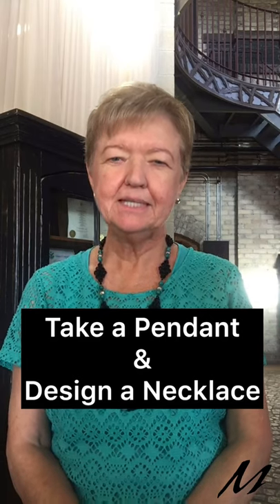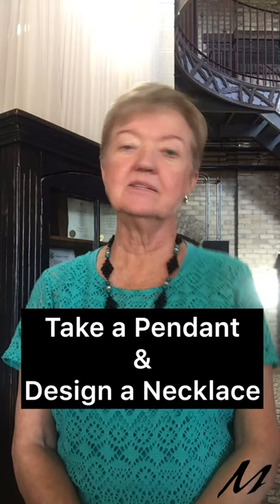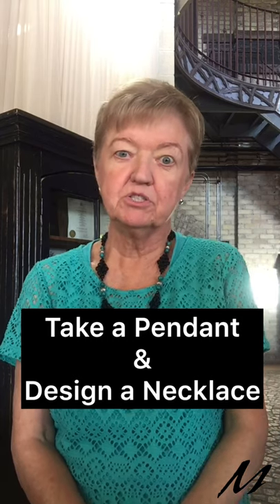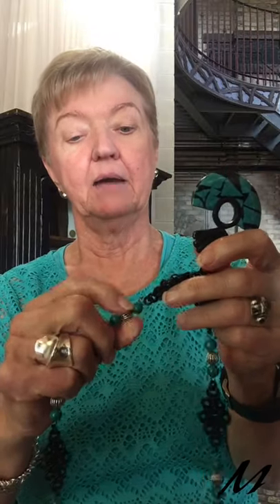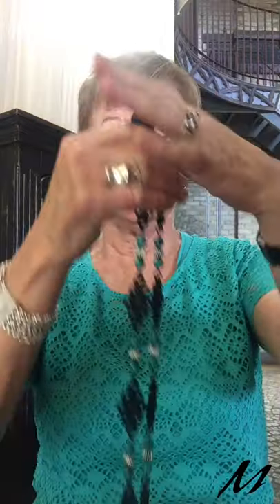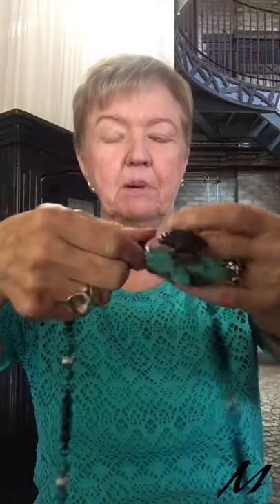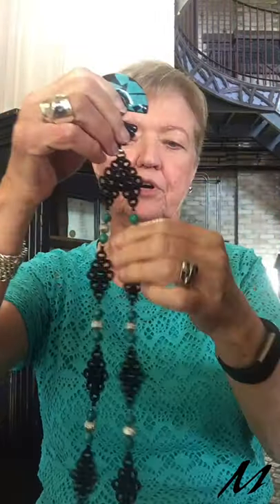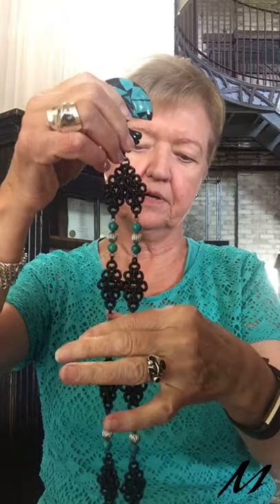How to Design a Chainmail Necklace for a Pendant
I got a lovely pendant from a polymer clay artist, Barbara Colautti, in Toronto. Here's how I decided what chainmail necklace to make to show it off.